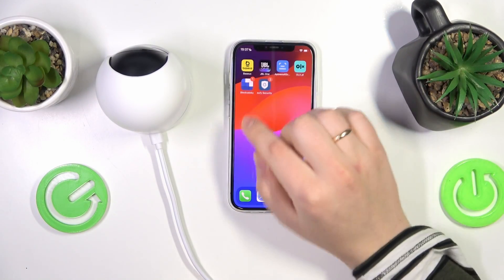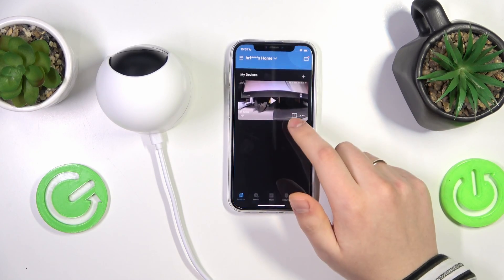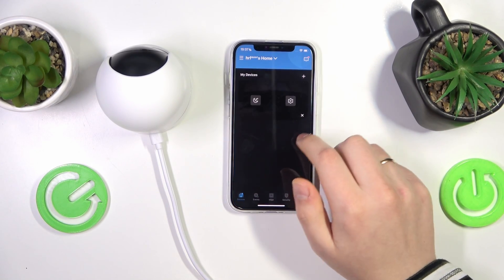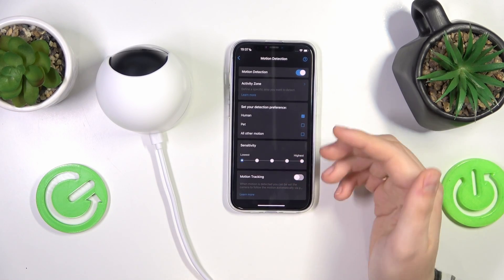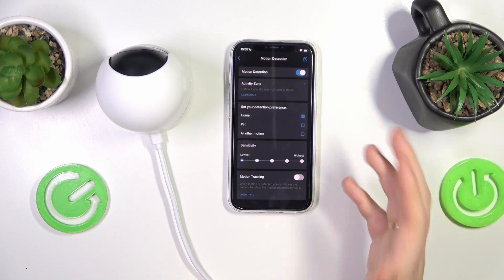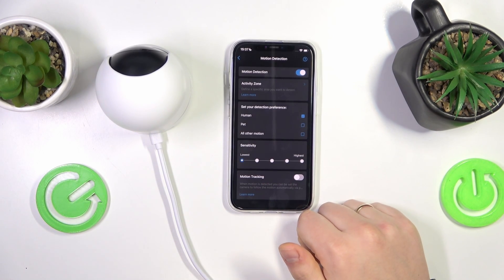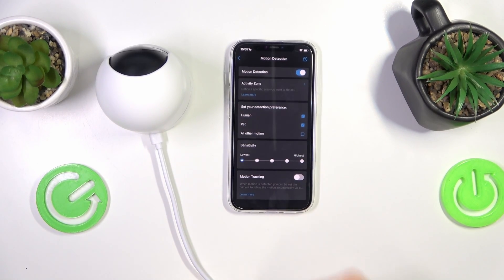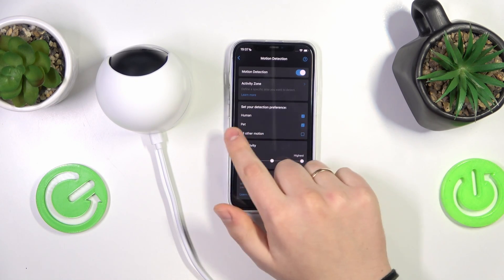How To Enable & Disable Pet Detection On EUFY Indoor Cam E220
Discover how to enable and disable pet detection on your EUFY Indoor Cam E220 to customize motion detection settings for pet-friendly surveillance.

How do I enable pet detection on the EUFY Indoor Cam E220?
Where can I find the pet detection settings in the camera's menu or app?
What options are available for configuring pet detection?
How does enabling pet detection affect the camera's response to motion events?
Can I disable pet detection if I don't want it to detect pets?